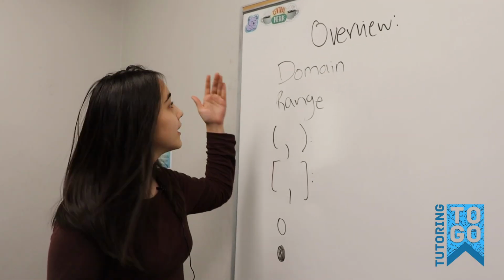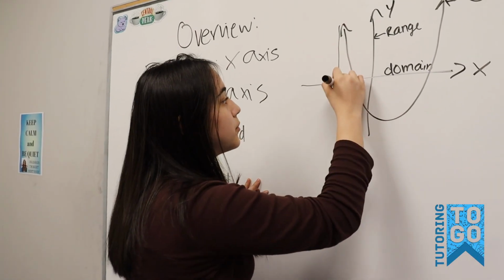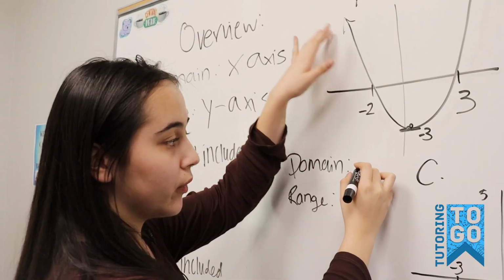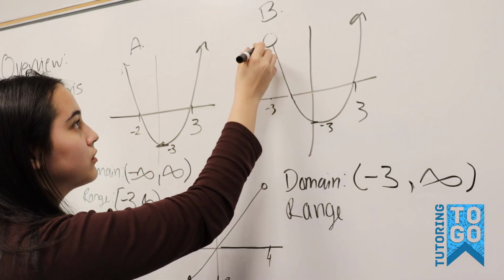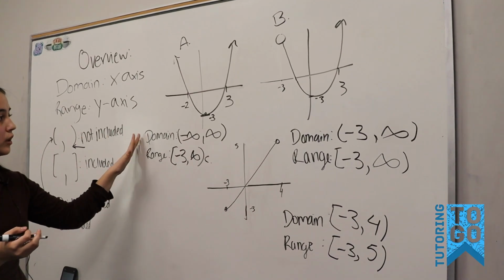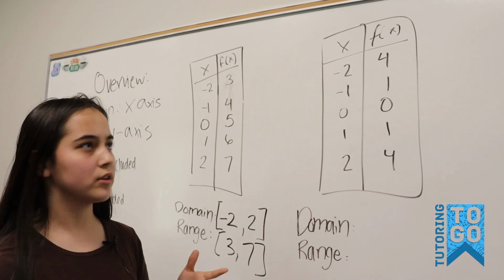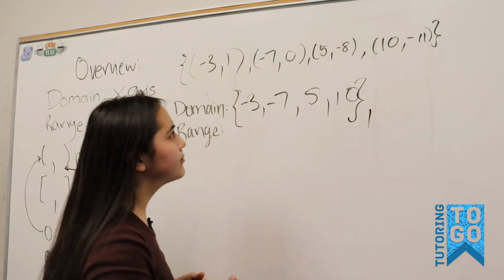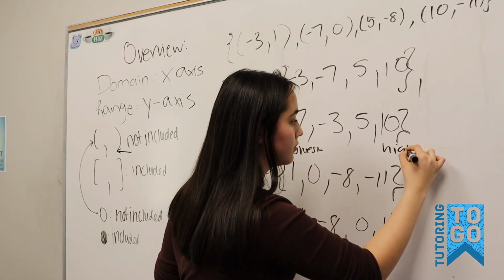Integrated Math 1 | Domain and Range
We are so excited to bring you the first IM1 video of the year! Please don't hesitate to reach out to any of the Math Tutoring to Go Directors or Math teachers if you need additional help/tutoring.

USAGE INFORMATION:
Icons and Designs From Canva

Produced by The Math Tutoring To Go Department
Integrated Math 1 Director: Niamh Manning
Featuring: Mumtoza Abdusattorova